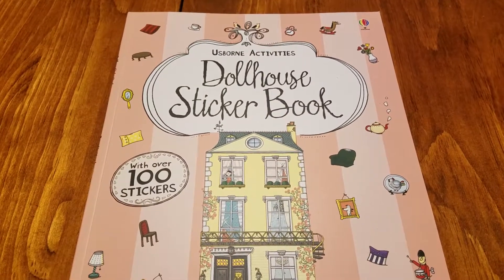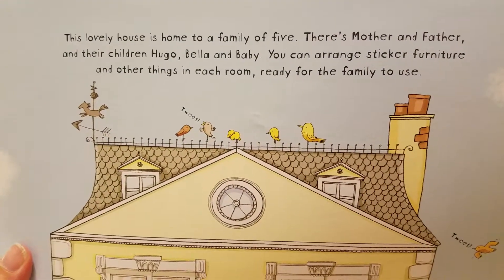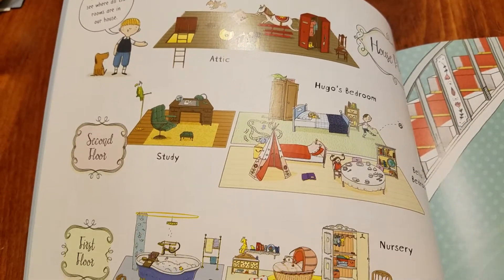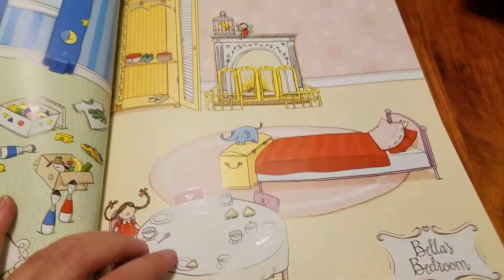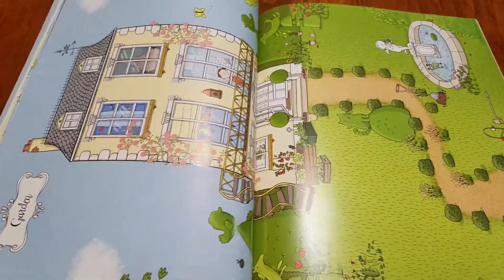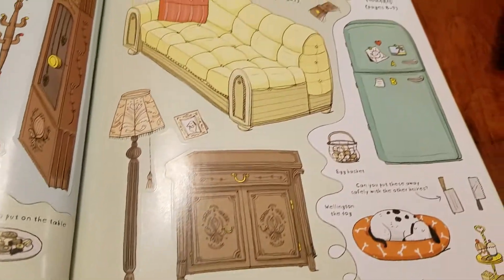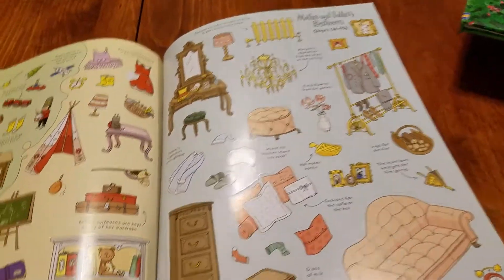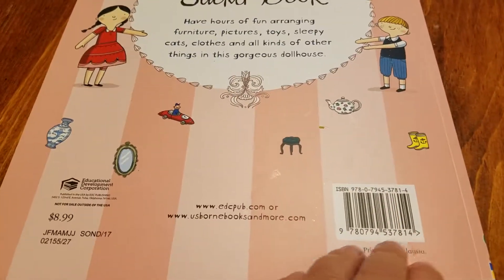Usborne Dollhouse Sticker book